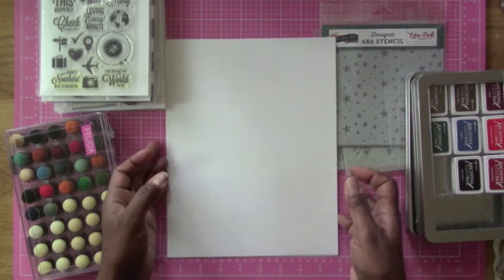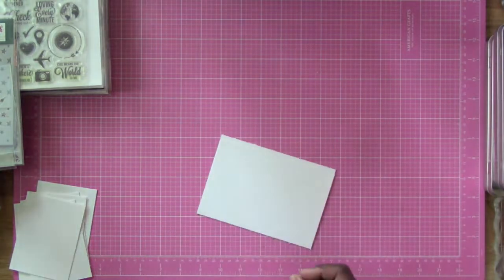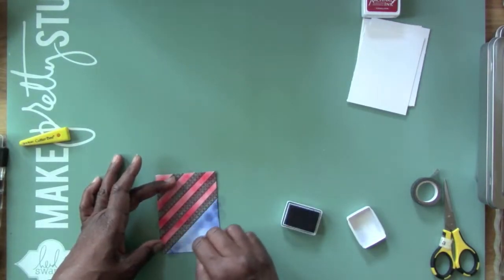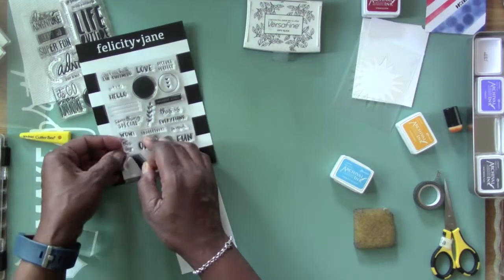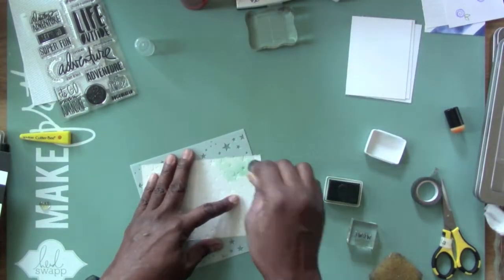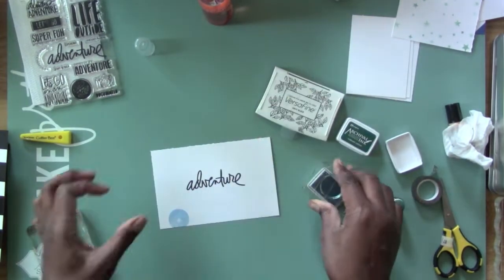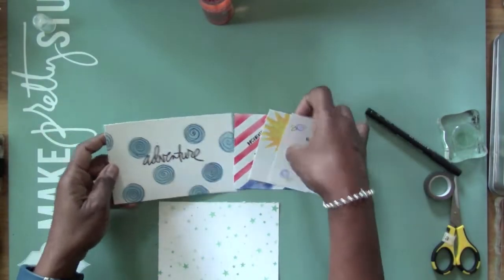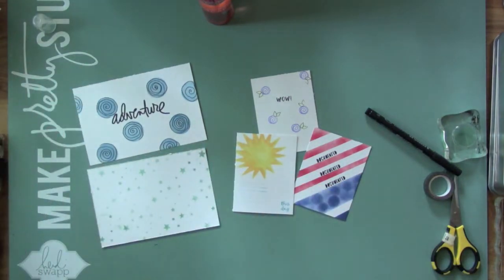Art Party Friday: Project Life Cards (Felicia Young)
Today's Art Party Friday video is by Felicia Young, who will be creating a mixed media layout or art journal page.

You can also find the Crafty Maven on the following social media sites. Blog